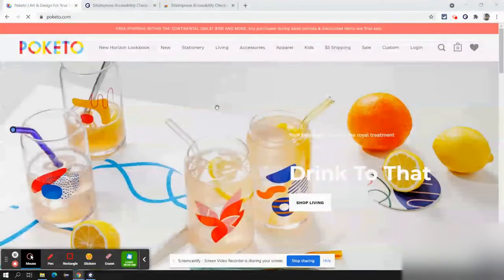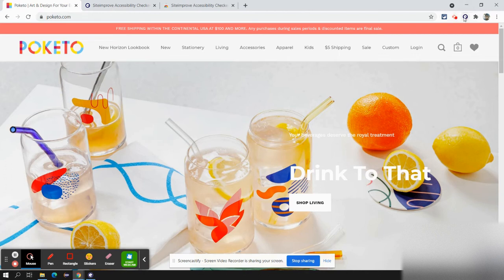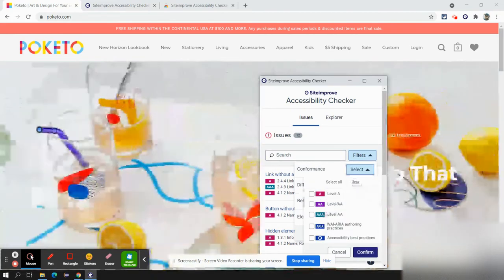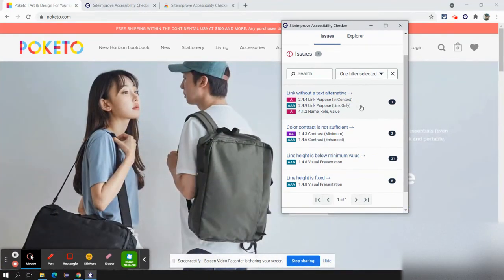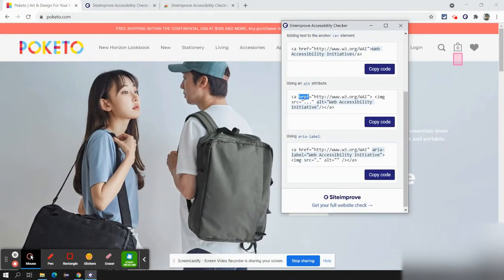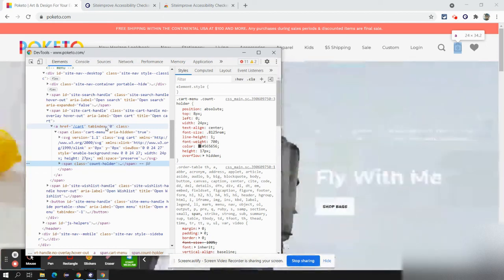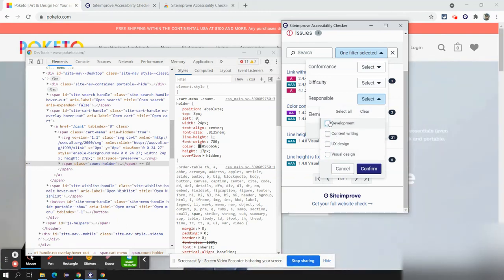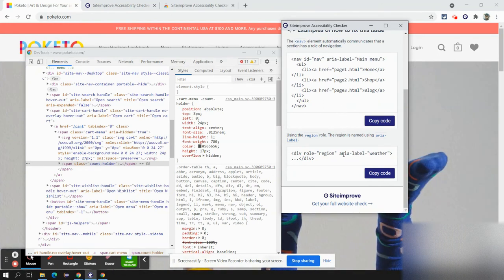SiteImprove Accessibility Checker